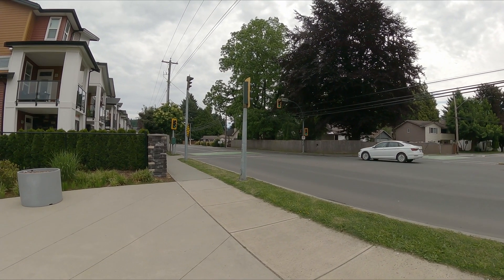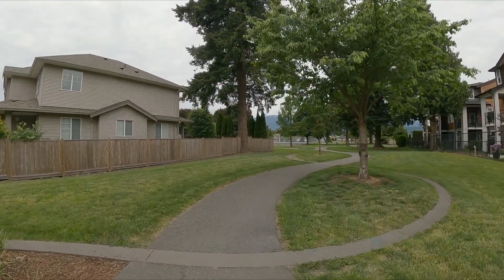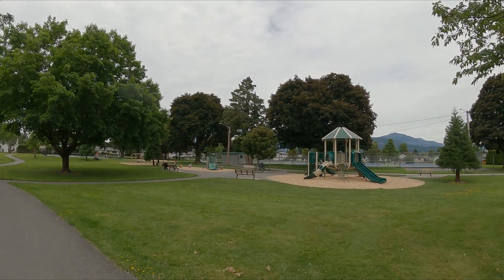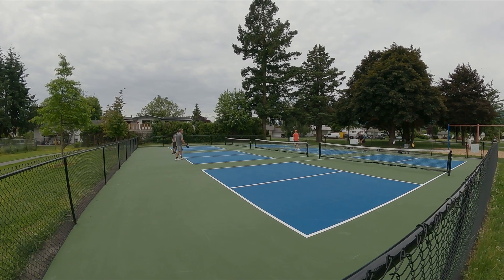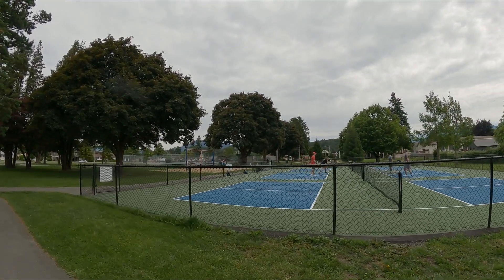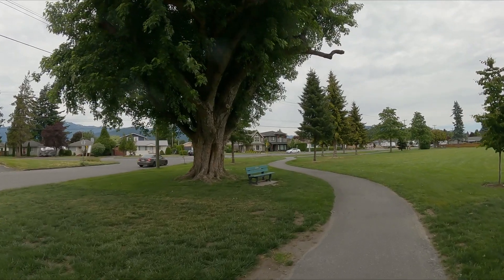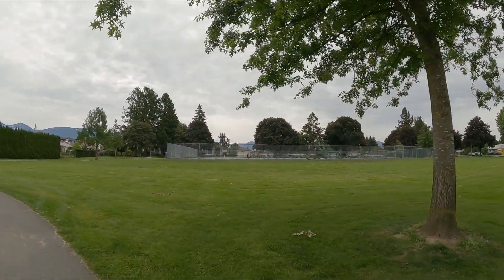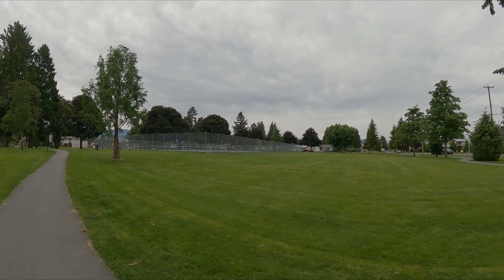Kinsmen park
Come join me as I do a solo walk around Kinsmen Park on Portage Ave in Chilliwack. The city just refurbished the pickle ball court. You may have seen that article in the Progress Newspaper recently.